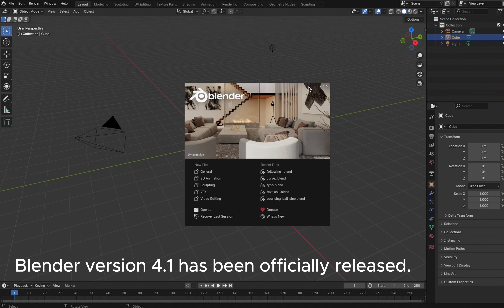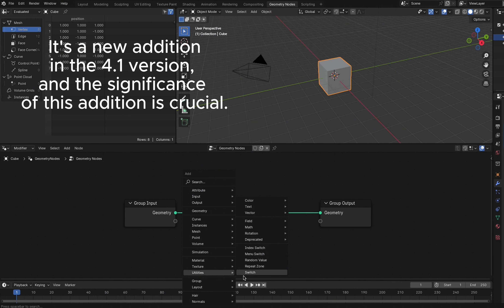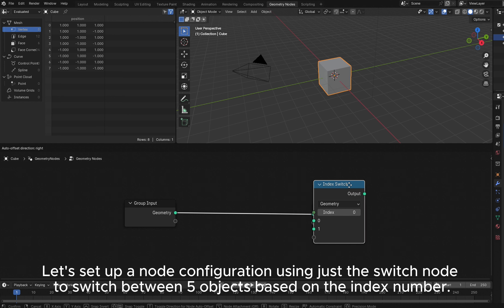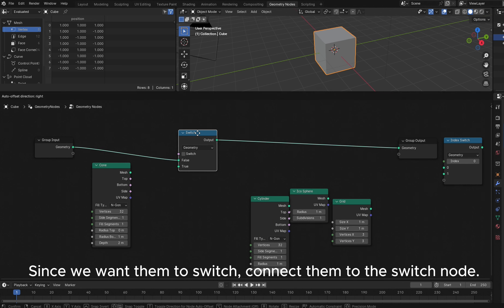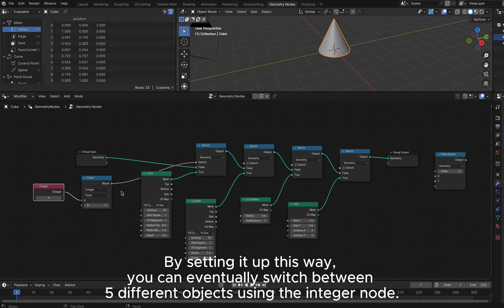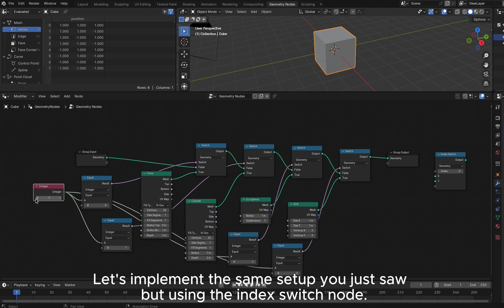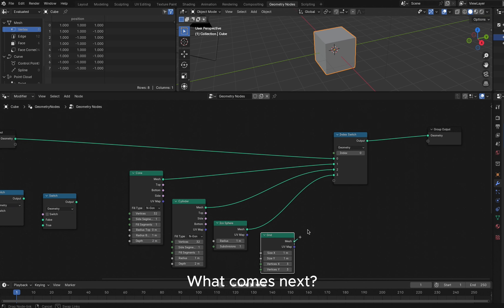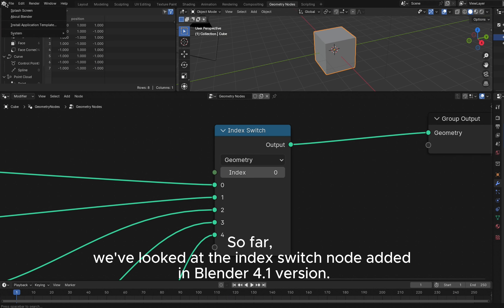Reasons to Use Blender 4.1